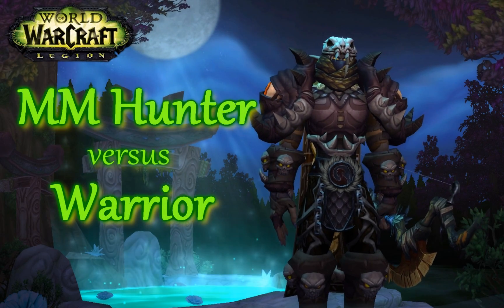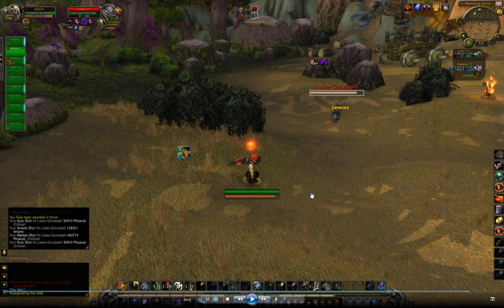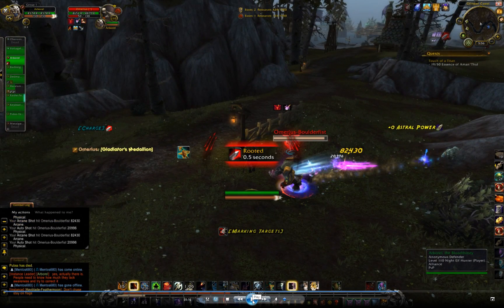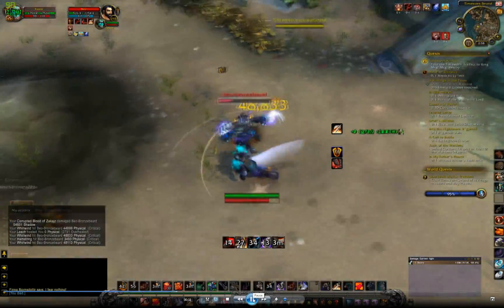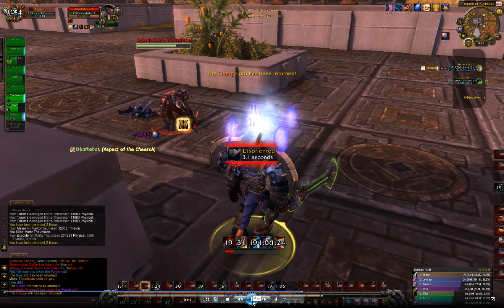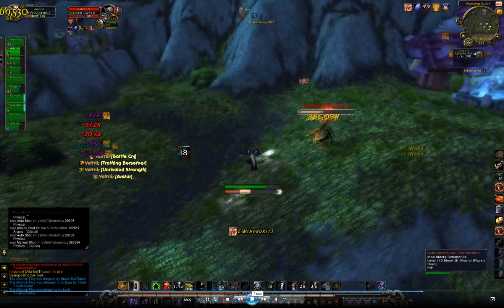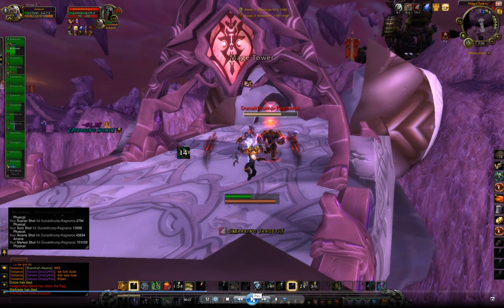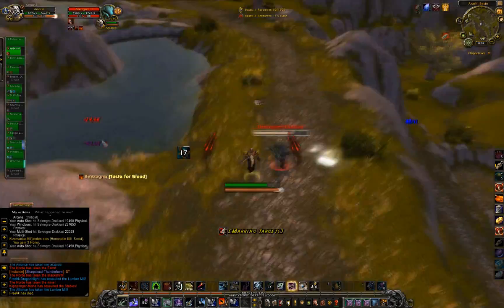WoW Legion PvP | Hunter versus Warrior Commentary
This is not really a guide.  It's more of a commentary on the matchup with a few tips here and there.